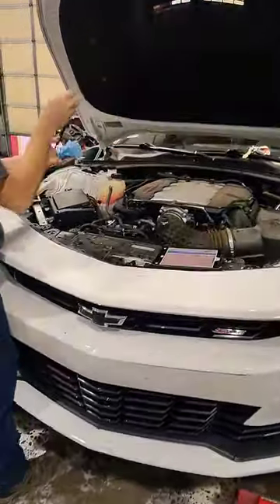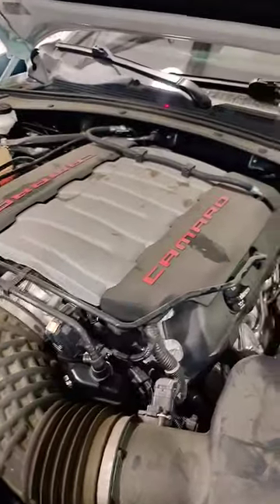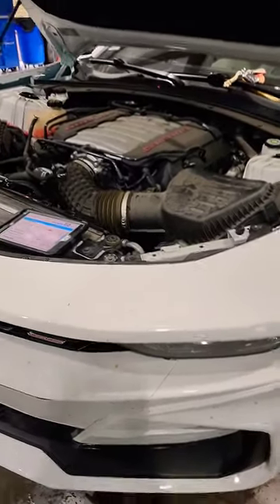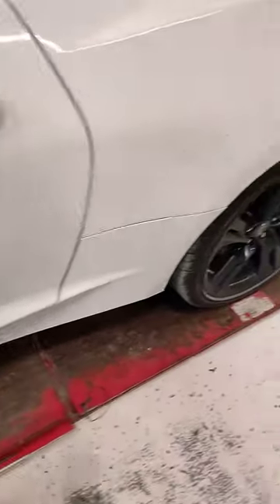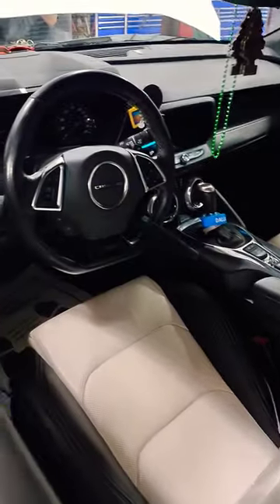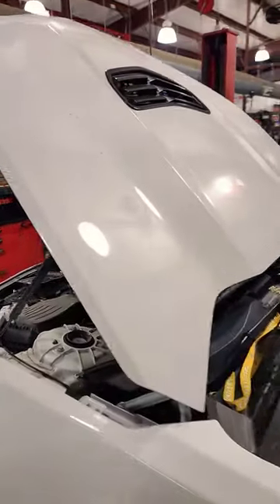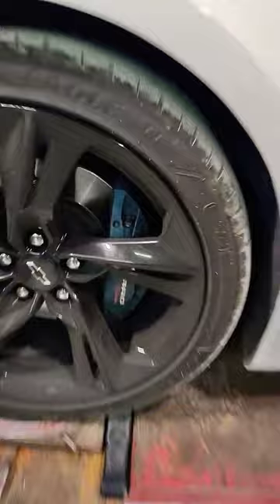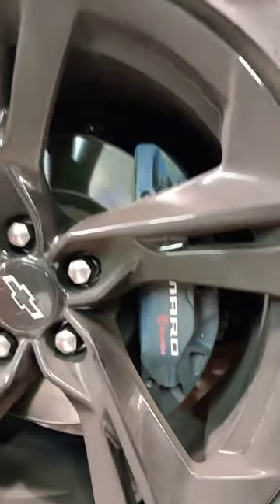2020 Chevy Camaro SS with an LS 6.2 l engine that holds 10 quarts oil.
A really nice 2020 SS Chevy Camaro with a 6.2L in for service. It just needs a bath / oil and a filter, it holds 10 quarts of oil by the way.